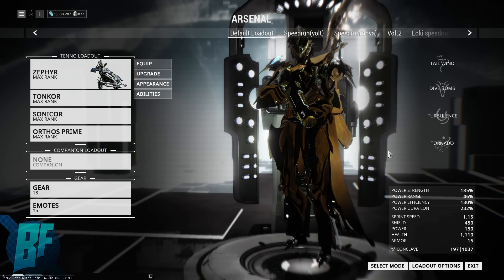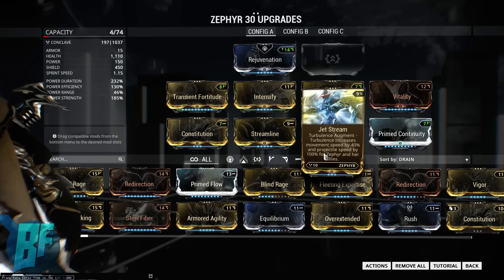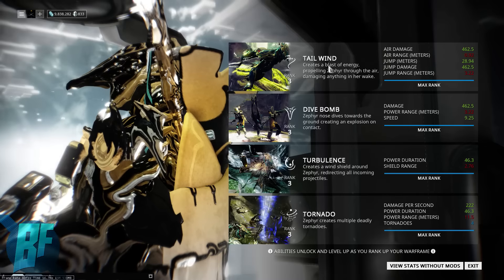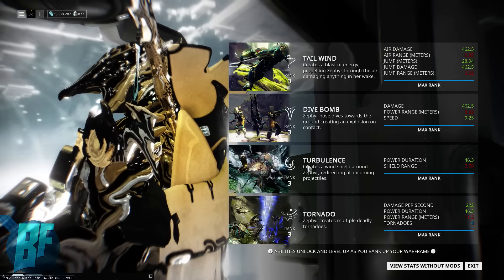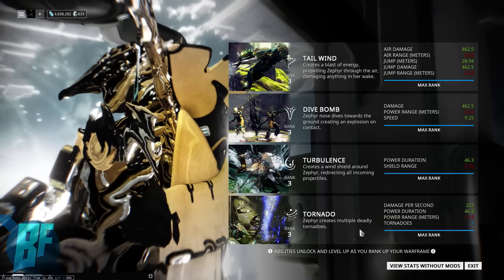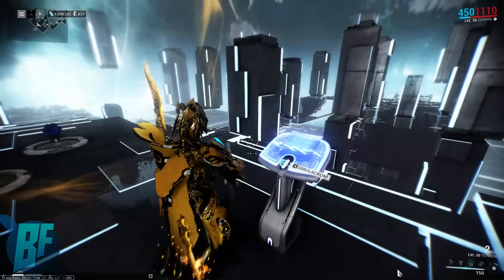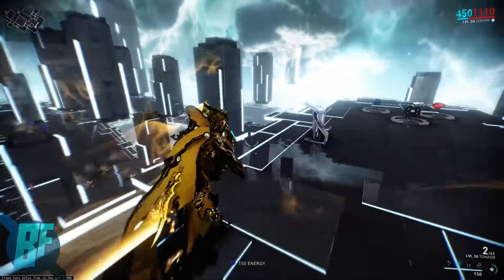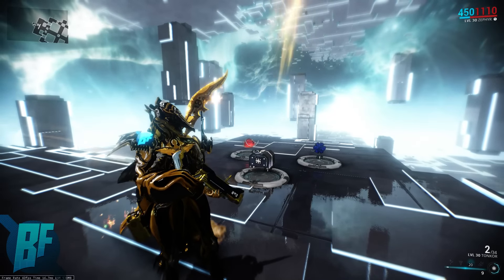Warframe Watch it in Action: Zephyr Tonkor Build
This is a build I've developed for my website BouseFeenux.com. Find the full build and text description